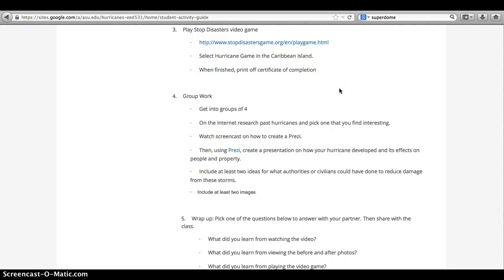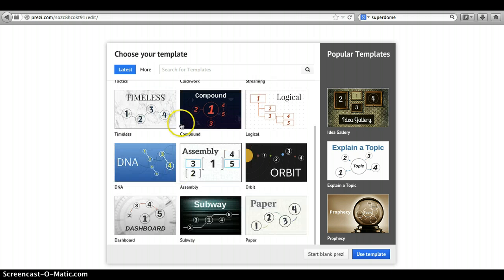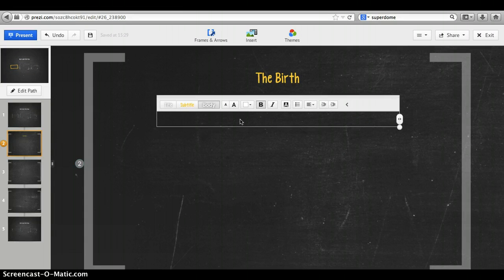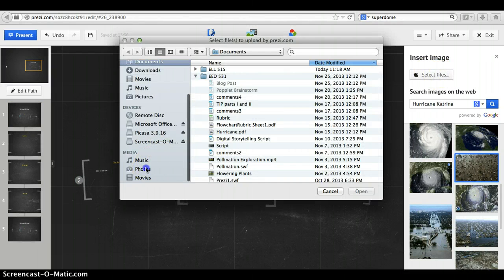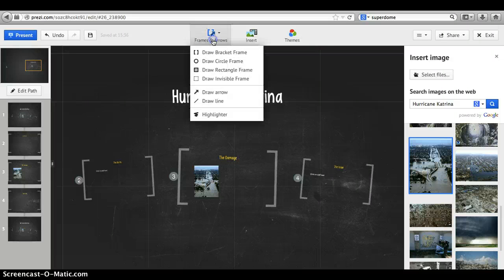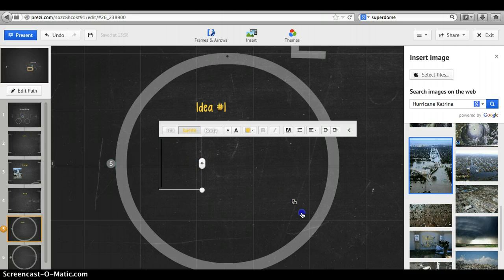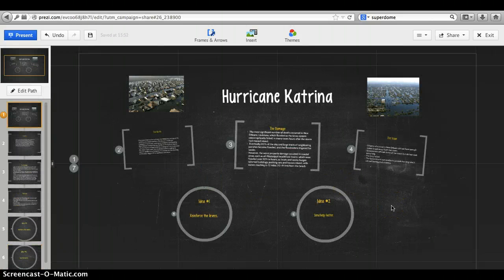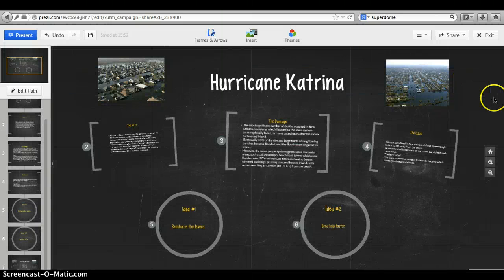Hurricane Prezi Screencast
Step-by-step process for creating a Prezi!